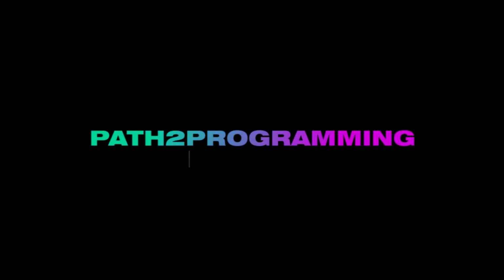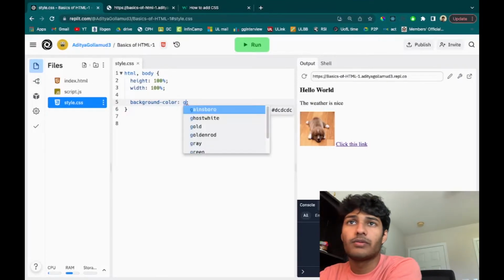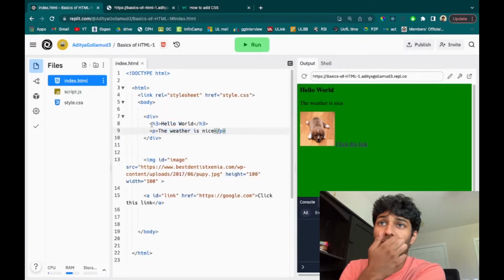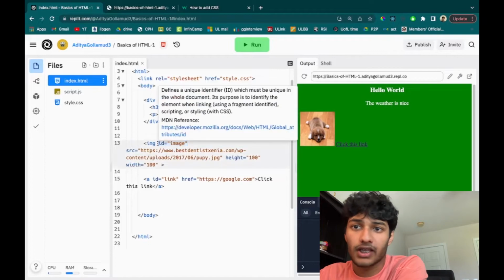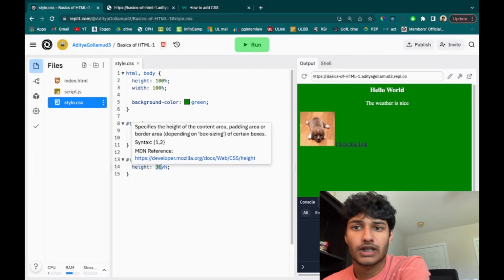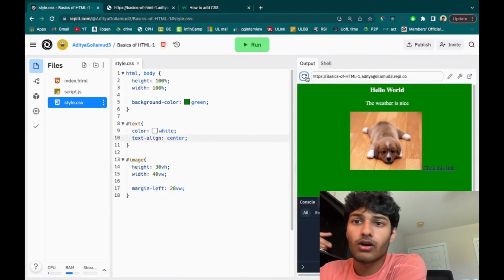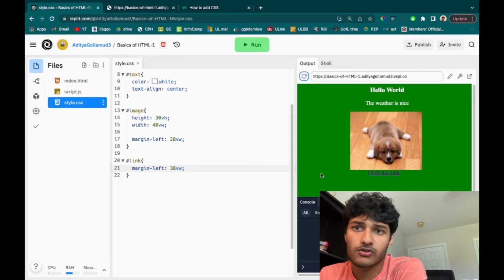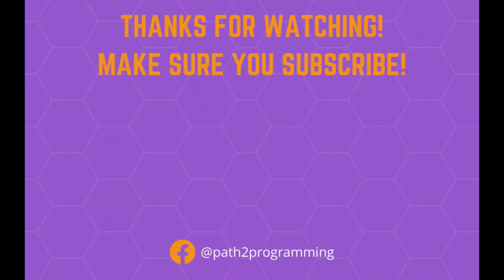Intro to CSS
To sign up for our free program and receive more resources please fill out this form